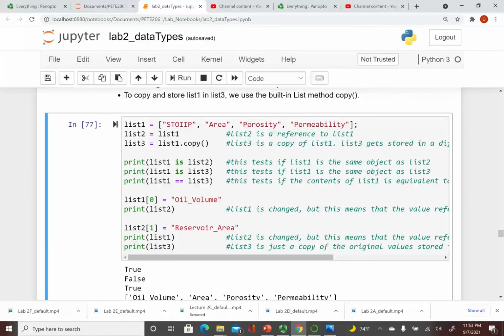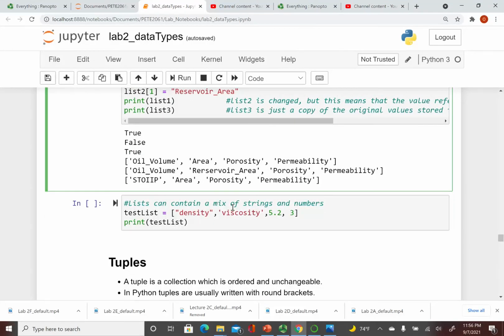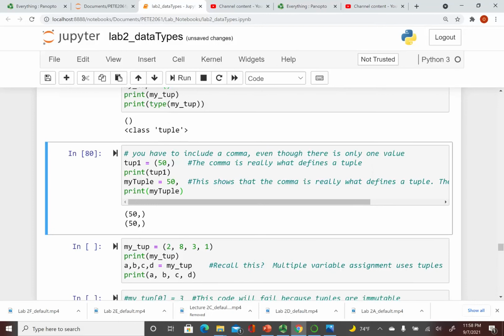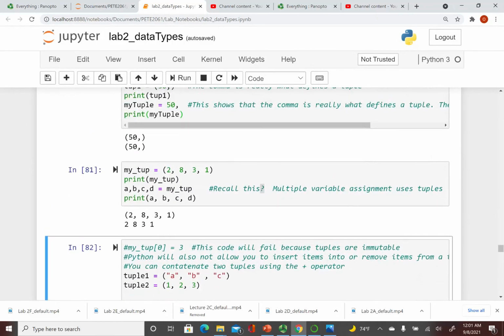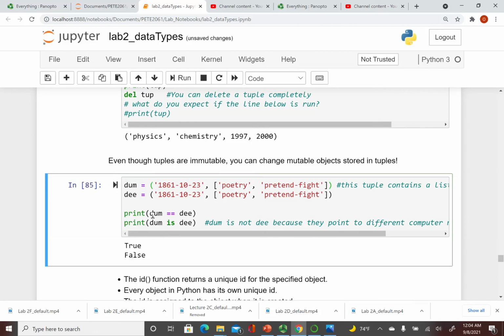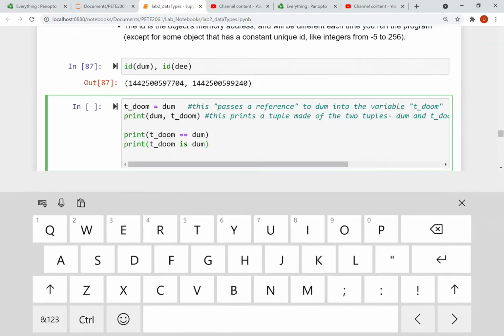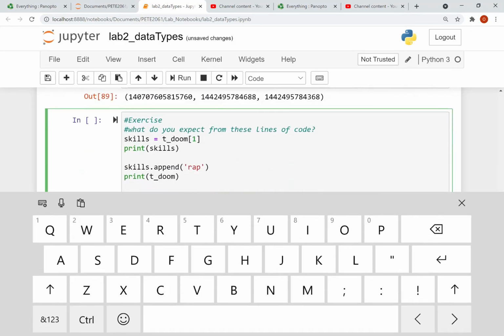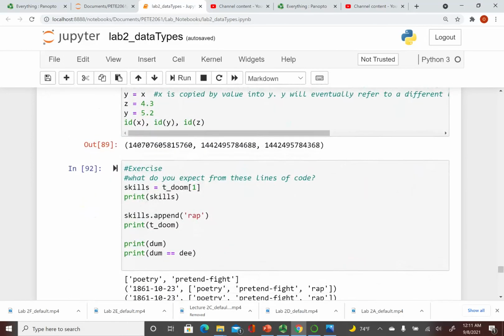Lab 2G default